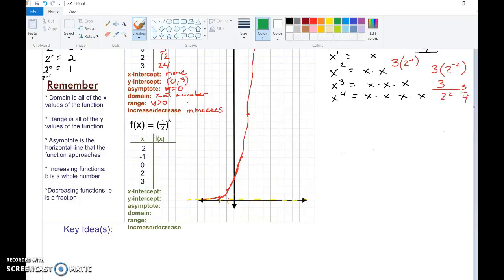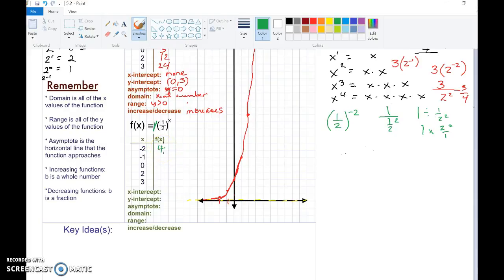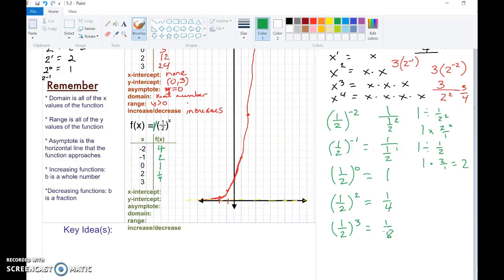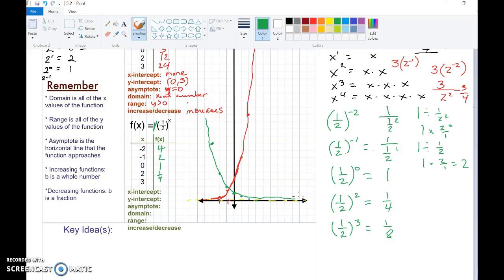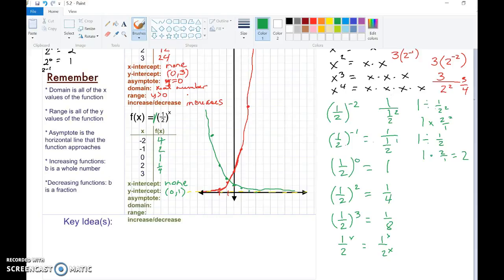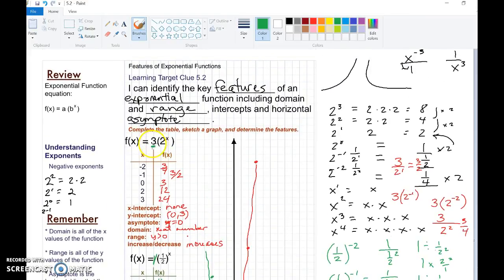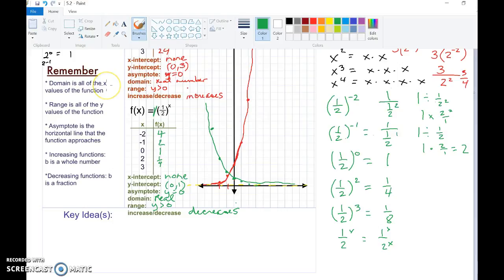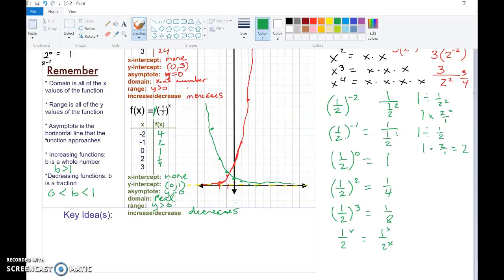Clue 5.2 (part 2)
I can identify the key features of exponential functions.